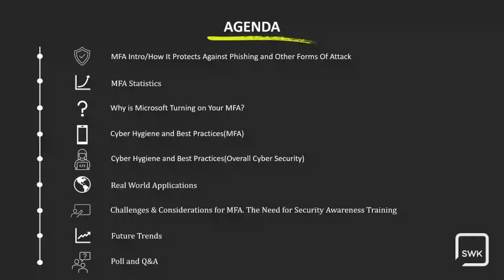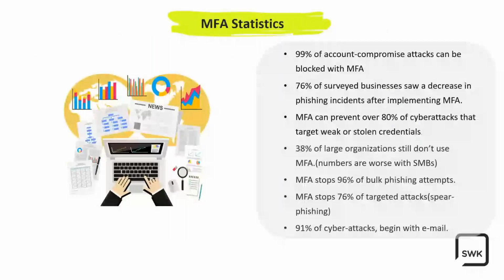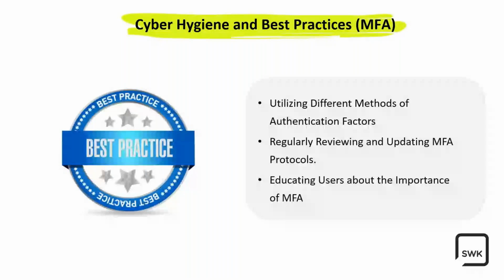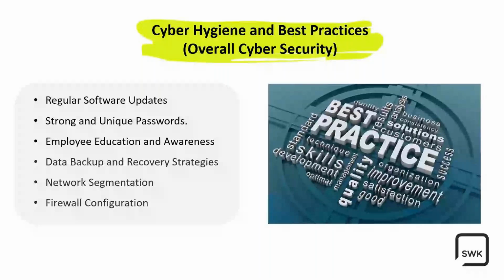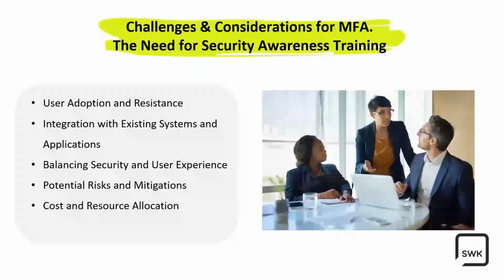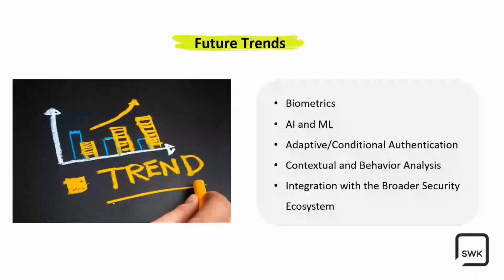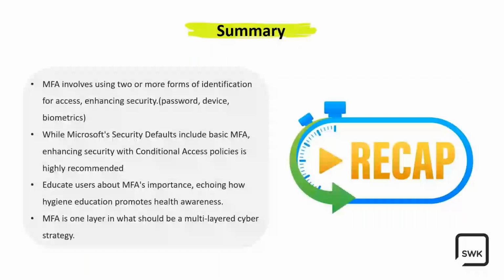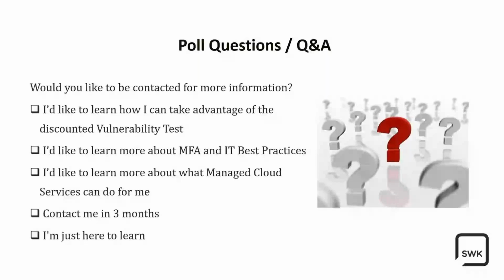Why is Microsoft turning on your MFA?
Watch our webinar, presented by SWK’s David Monroe, to learn why Microsoft has started to just turn on Multi-Factor Authentication (MFA) for users, explore the power of MFA in safeguarding your organization, and more.

Learn how MFA shields against cyberattacks, its alignment with Microsoft's cybersecurity initiatives, and real-world examples of successful MFA implementation. We also delve into cyber hygiene best practices and the importance of user education along with real-life examples of how they protect businesses.